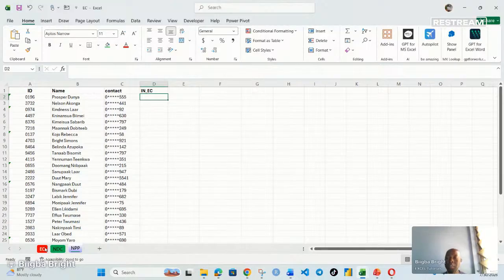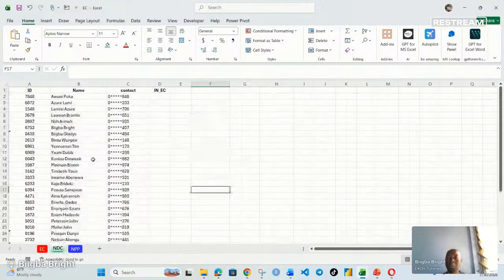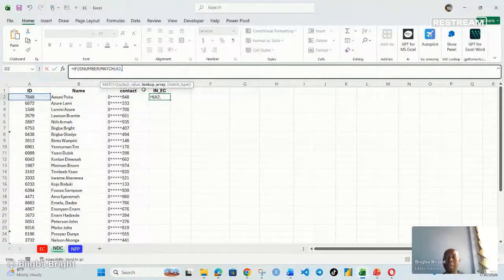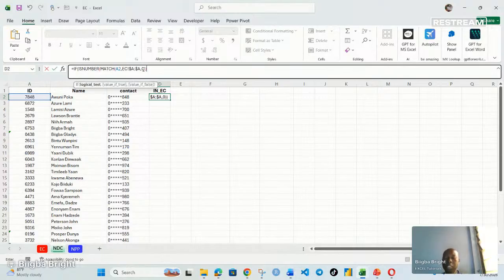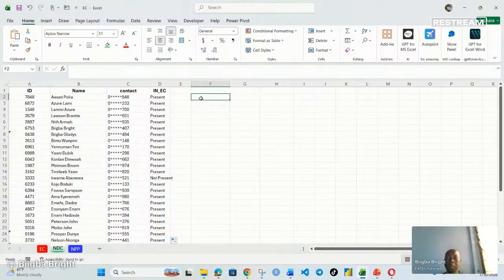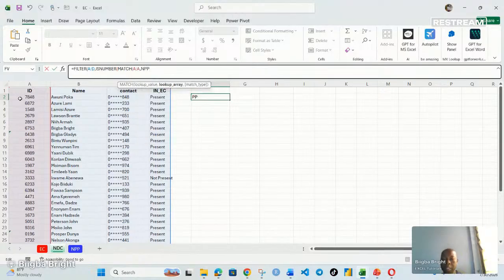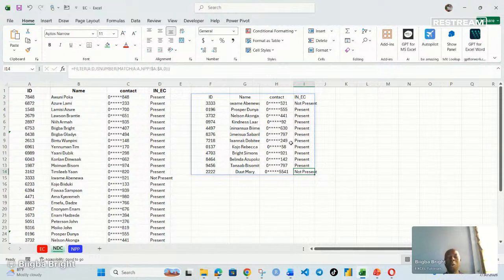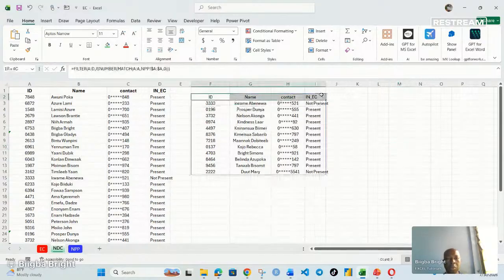Filtering data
Filtering a range of values from a database in Excel